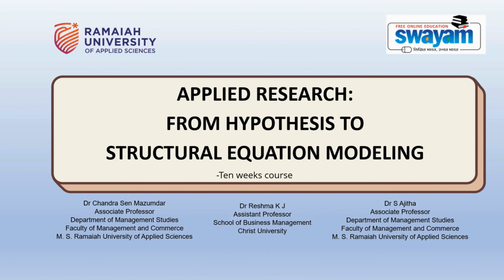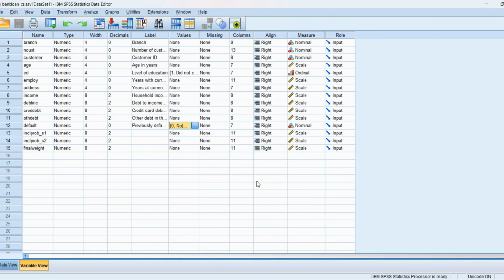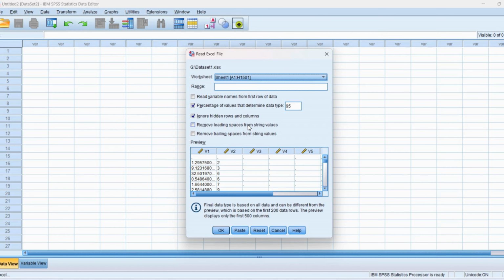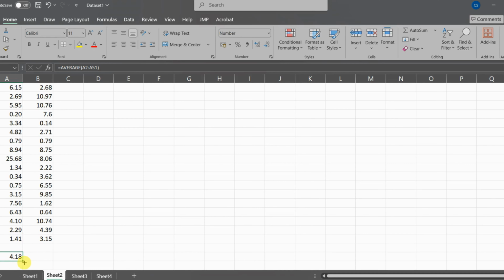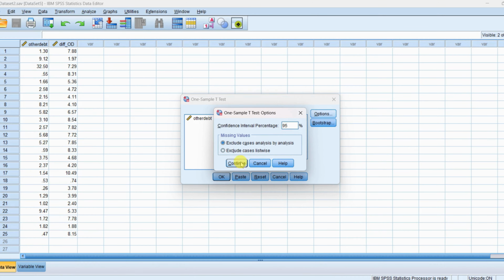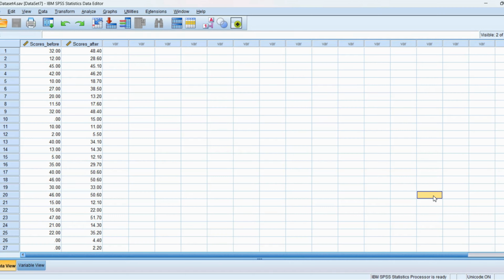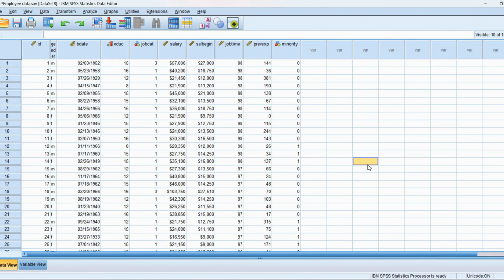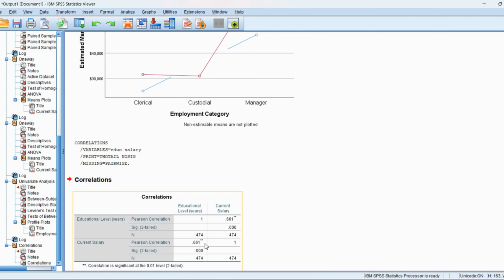Week 3 Session 3 - Calculation and Interpretation of Parametric Tests (Hands on Session)